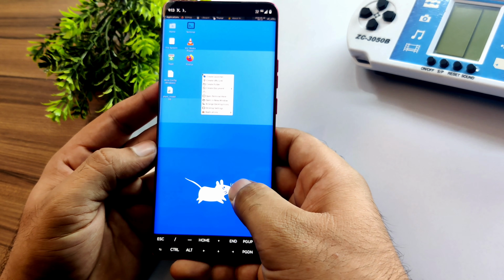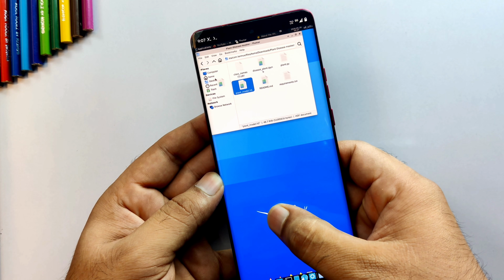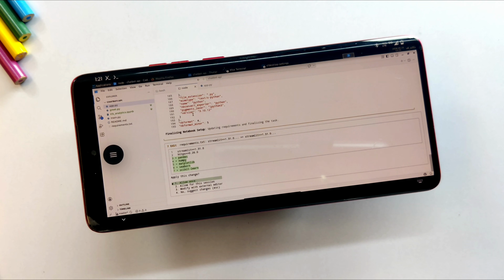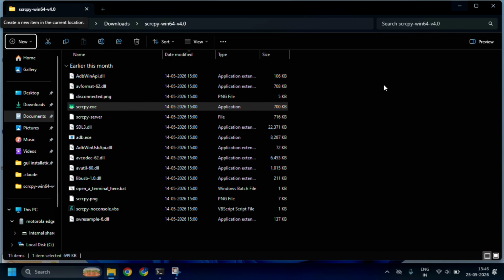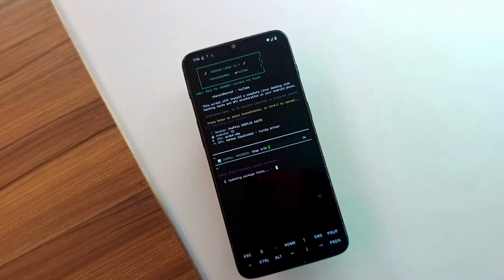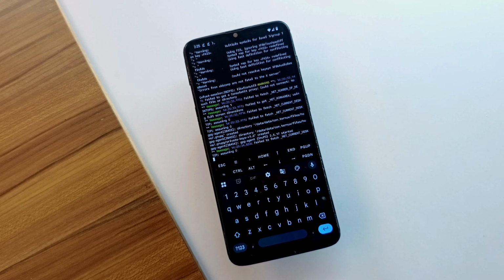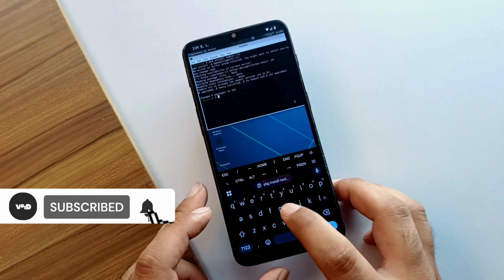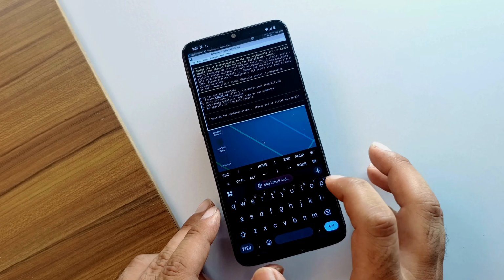Real Linux on Android — No Root, Full Desktop, GPU Acceleration, and Windows Apps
In this video, I show you how to run a full native Linux desktop environment on any Android phone — no root required, no VNC lag, and no compromises. You get GPU acceleration, a real file manager, Firefox browser, VS Code, and even the ability to run Windows applications using Wine.
I also walk you through installing Gemini CLI inside VS Code to turn it into a fully agentic AI code editor — right on your phone.

Here is everything covered in this video:
00:00 — Introduction and demo
00:46 — What this Linux setup can do
02:52 — Installation walkthrough
03:50 — Starting the Linux desktop
04:22 — Configuring screen size and keyboard
04:43 — Installing and setting up Gemini CLI
05:55 — Using Gemini CLI inside VS Code
06:15 — Fix for Signal 9 crash error

Everything you need is linked below. The full setup takes about ten minutes and works on any Android phone.

If you run into any issues, drop a comment and I will help you out.